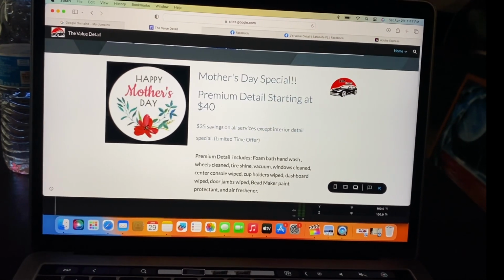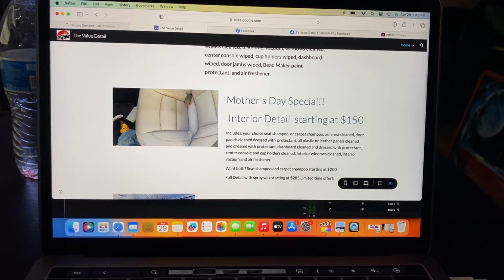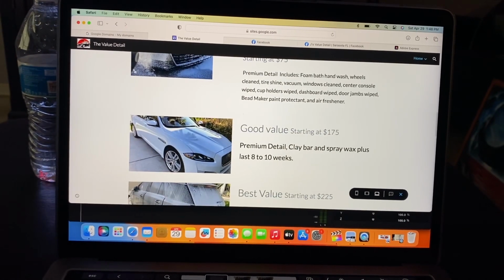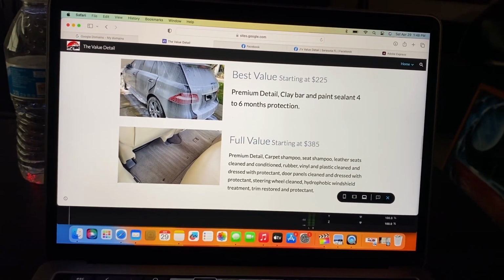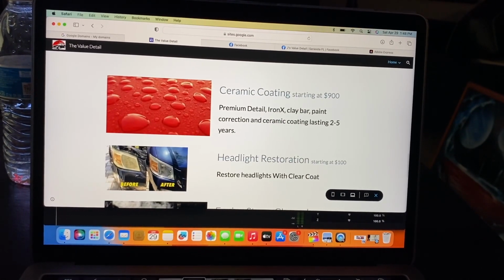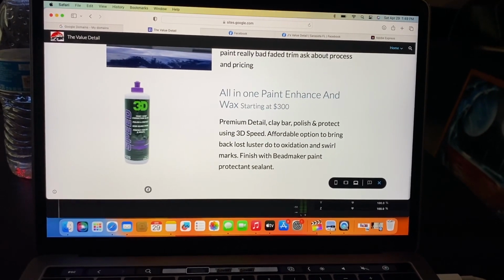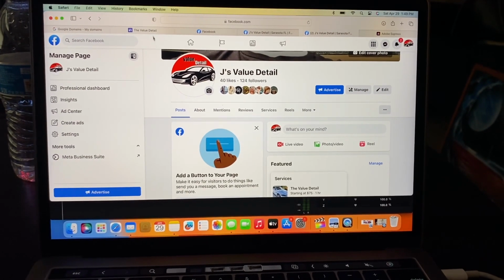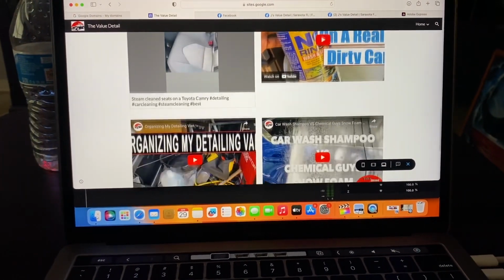We finally made a website for free on google